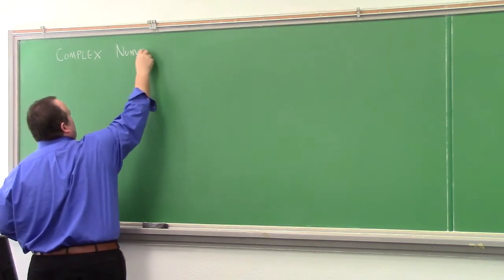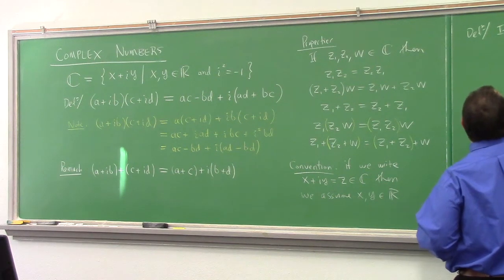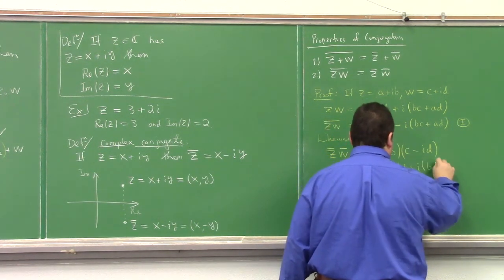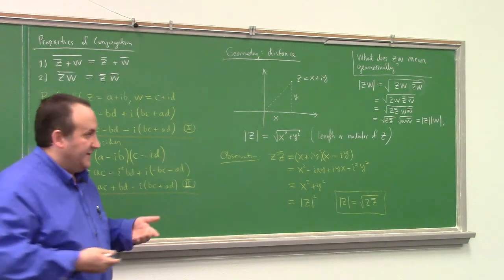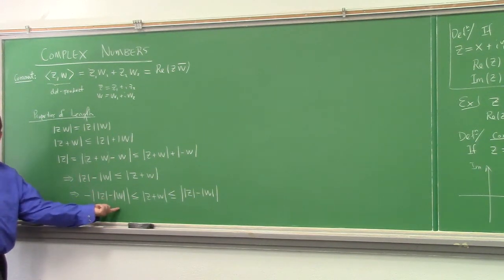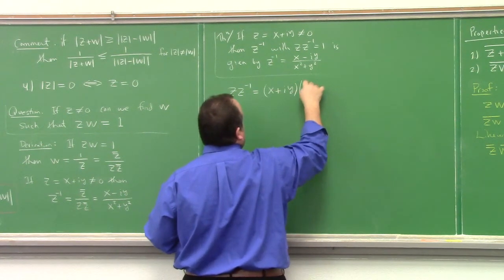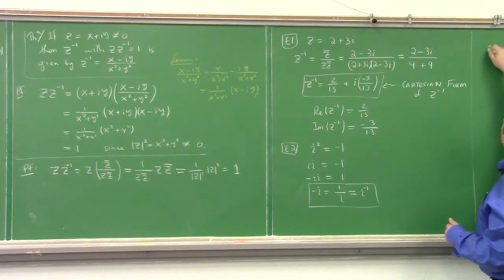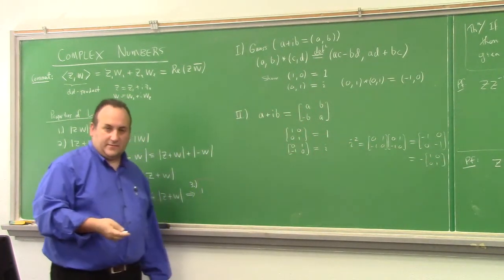Complex: real and imaginary part, conjugate, length, inverses, 1-10-21